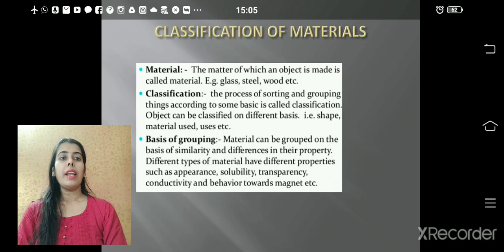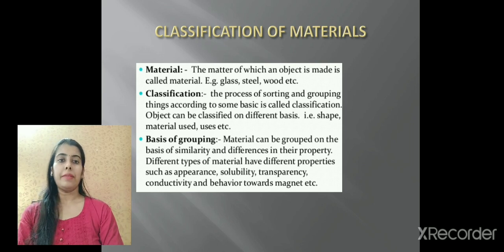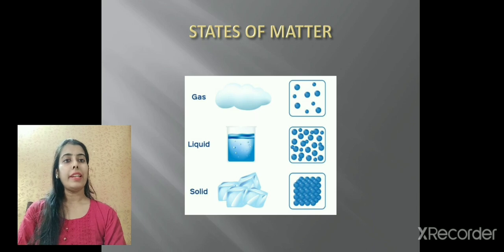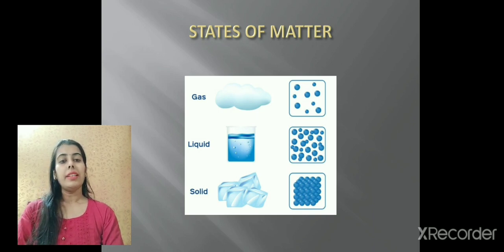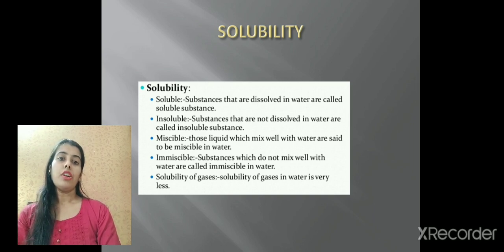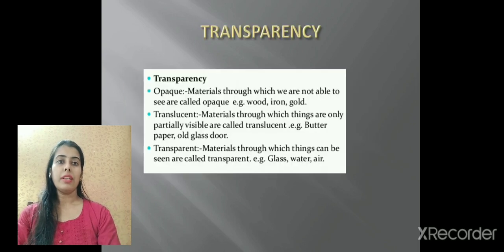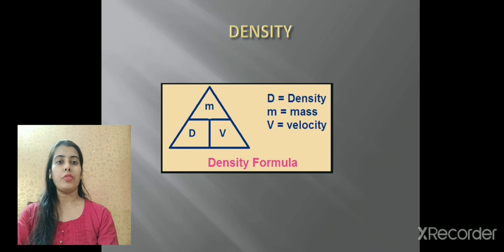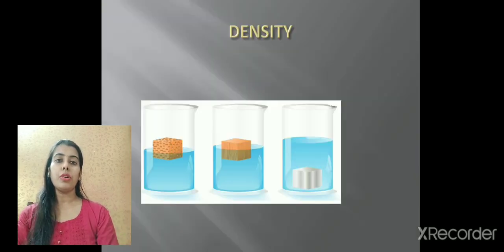Sorting of materials into groups (part 2)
classification or grouping of materials, transparent, translucent, opaque, hard , soft,rough, smooth,metallic lustre , solubility- soluble,insoluble, miscible, immiscible , states of matter, density- floating and sinking of materials.